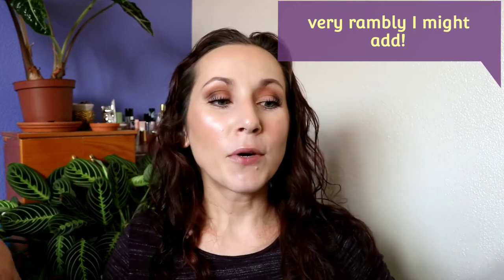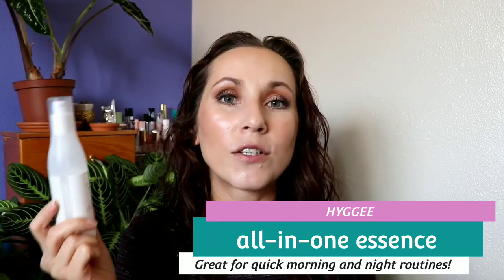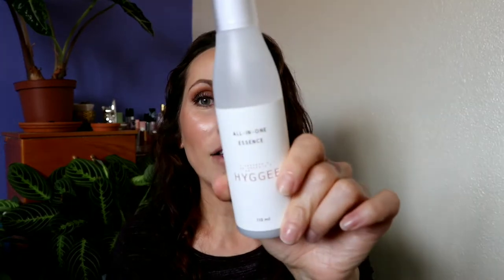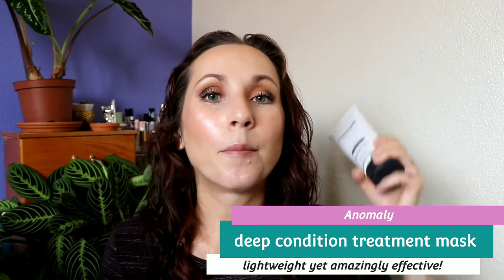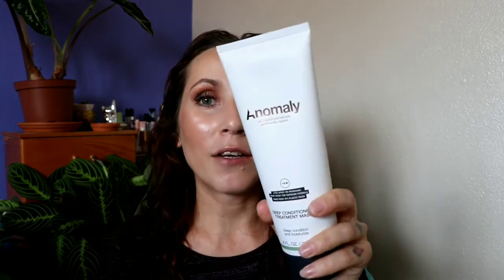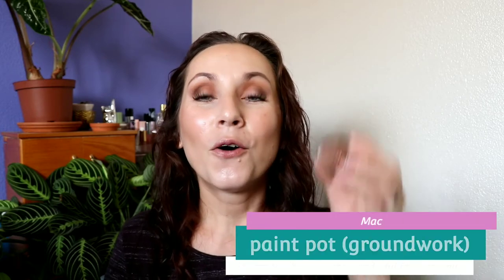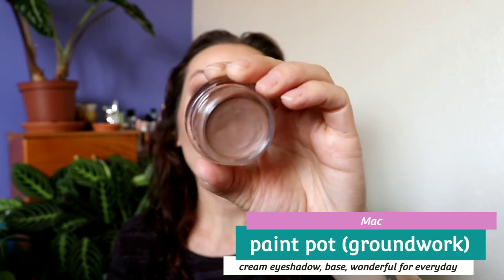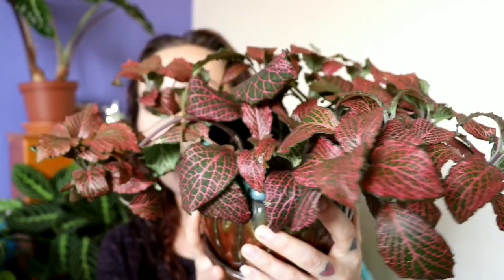September FAVORITES! Beauty + Plants + Scented Brooms OH MY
products mentioned
hyggee all-in-one essence
anomaly hair mask
perfumes! atelier cologne and pink sugar
Mac paint pot (groundwork)
fittonia plant
scented brooms and pine cones!

L'Oreal pro glow concealer (classic Ivory)
it cosmetics bye bye under eye concealer (13.0 light natural)
tarte breezy cream bronzer (seychelles)
maybelline dream bouncy blush (coffee cake)
wet n wild to reflect shimmer palette
Kiko Milano lost in Amalfi Maxi eyeshadow palette
tarte surfer curl mascara